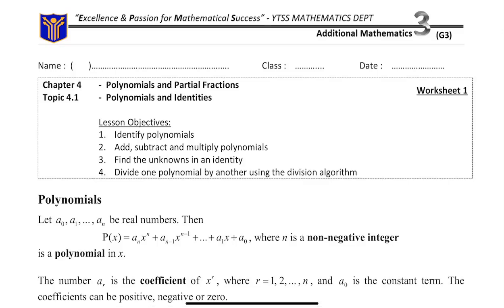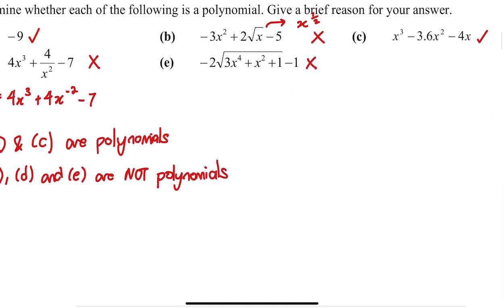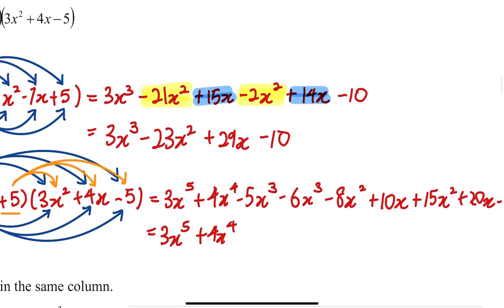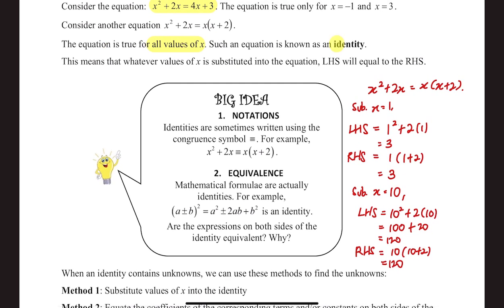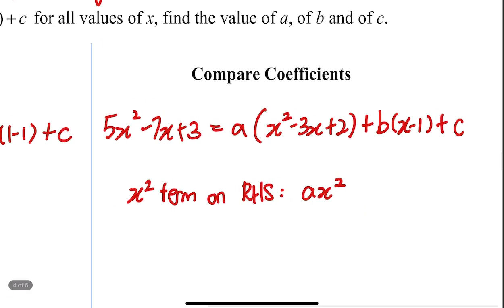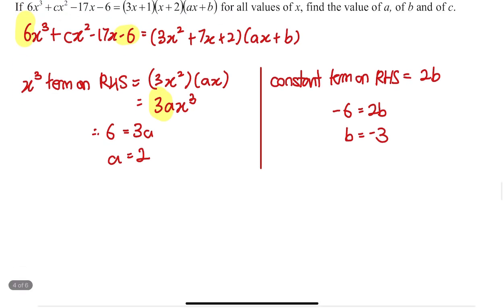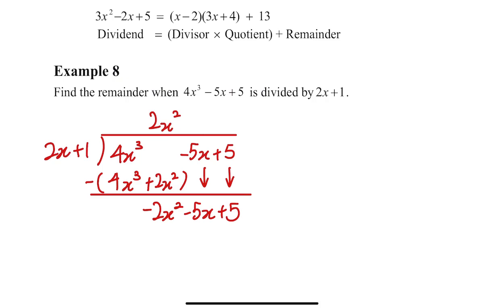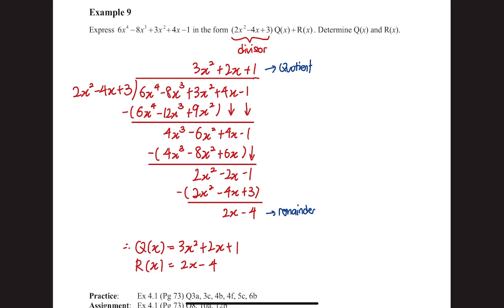Sec 3 AM Chap 4 Polynomials and Identities WS1